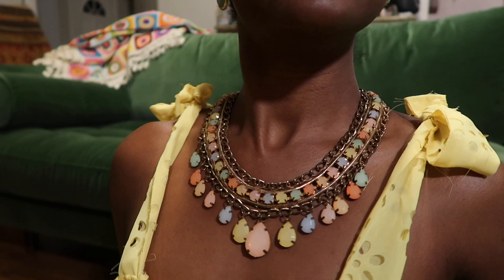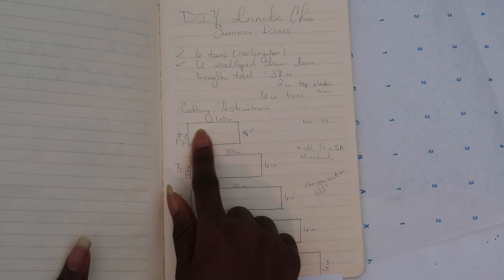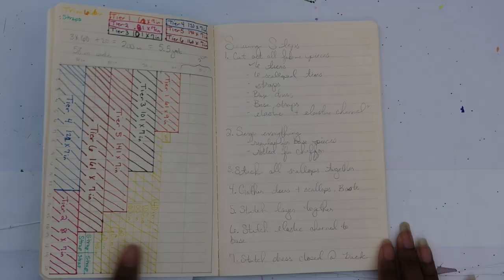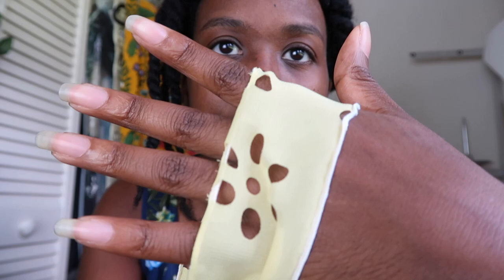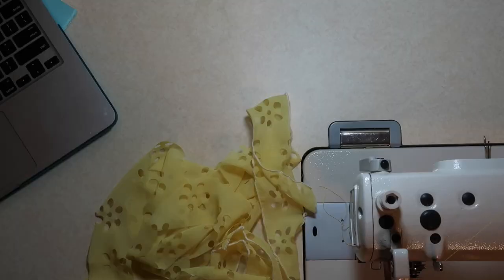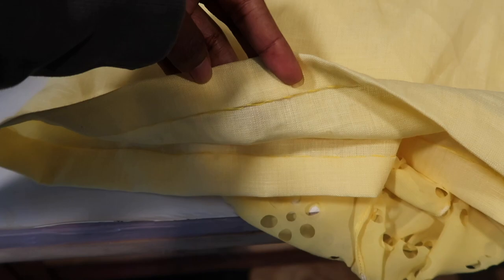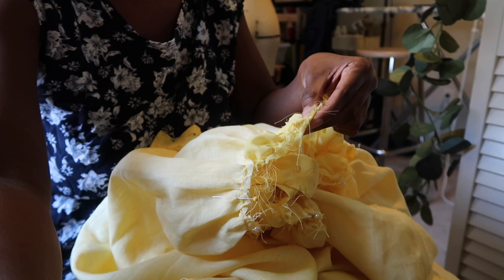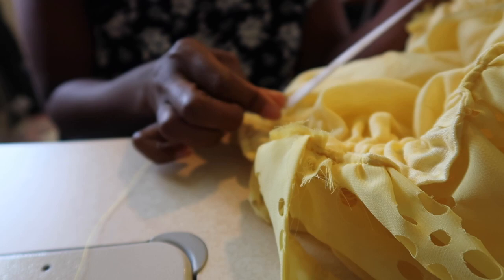D I Y (TUTORIAL) // The Easiest Summer Maxi Dress | DIY Innika Choo Dress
Summer is here and that means it's time to start wearing flowy dresses! I came across this Pinterest post months ago and thought it would make the perfect diy. The dress is from designer Innika Choo and it is beautiful. I promise this dress is really simple to make! It may take you some time, but time doesn't equate to difficulty.

You can make this dress without a lining or make it the way I did. The best part is that you can make this dress in so many different fabrics and it'll still be fantastic! If you make this dress, please tag me on instagram @modemodfashion because I would love to see your rendition.

☆ M U S I C ☆